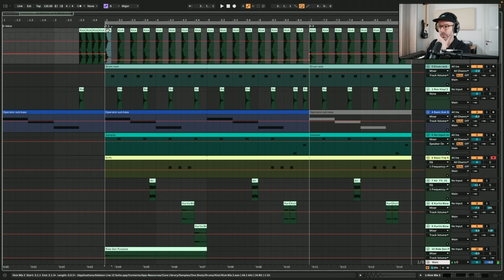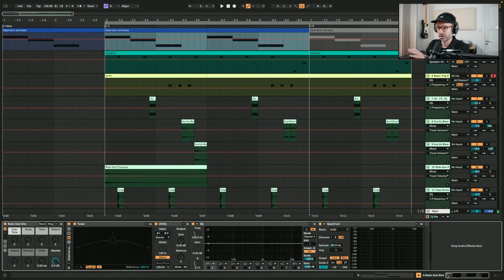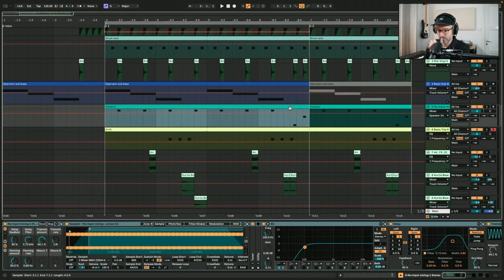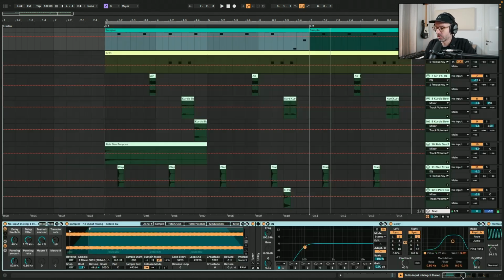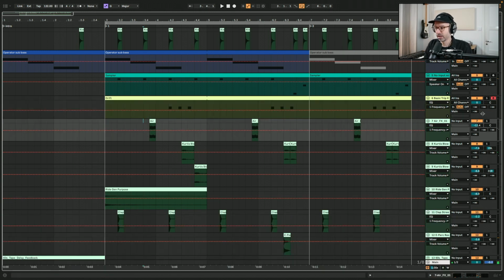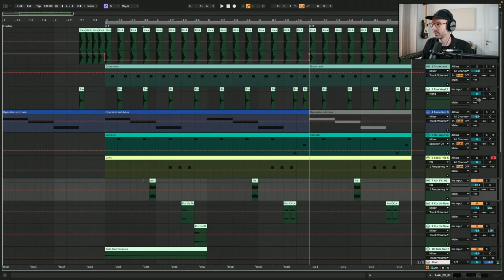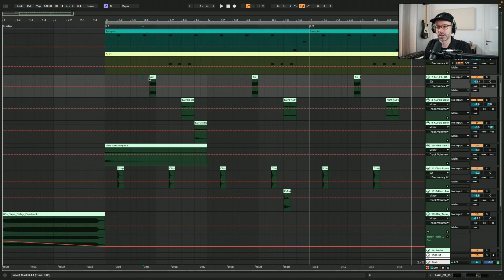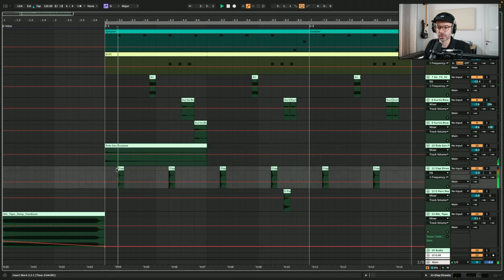Limitations foster creativity: a beat in only 10 minutes!? 😨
In this video I take on another 10-minute Ableton challenge in which I will try to make a loop / beat / track from scratch! 10 Minutes is really short to do this and realistically I won’t get much further than a loop or two, but the purpose of this exercise is to turn the overthinking brain off and instead of second guessing, just go with my first instincts. Let’s see where this takes me!

00:00 Intro
00:53 10 minute challenge
11:01 The result
15:56 Wrap-up